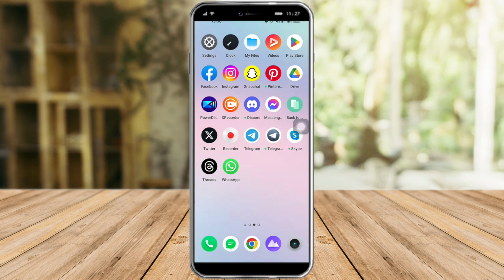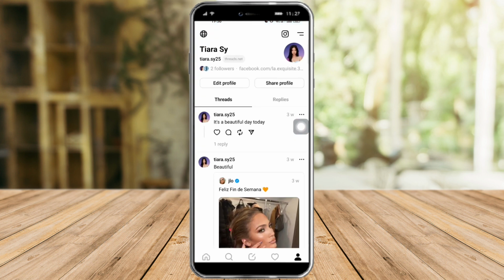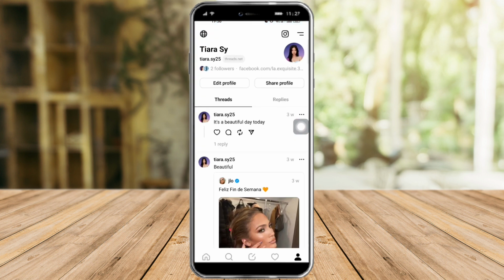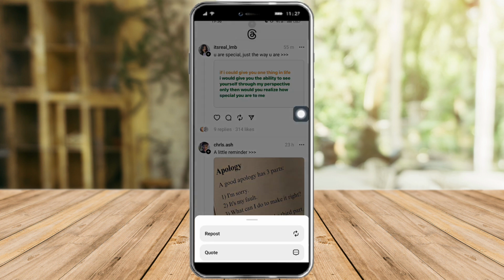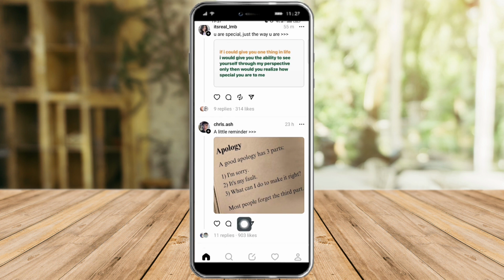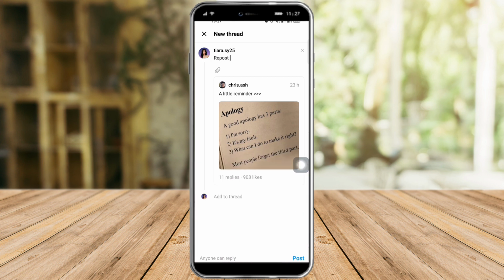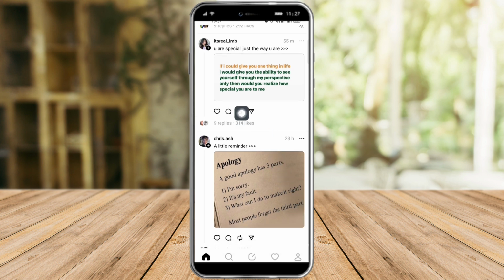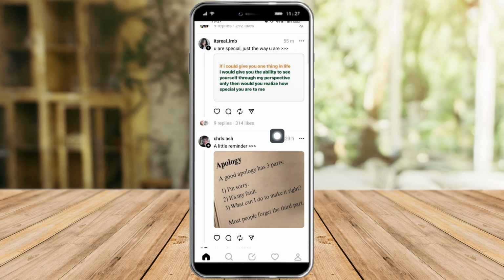How To Repost On Threads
Learn How to Repost on Threads and Share Your Favorite Moments

Unleash the power of sharing your favorite moments on Threads by mastering the art of reposting. With these simple steps, you can easily reshare posts and experiences that matter most to you.

Step 1: Launch Threads
Open the Threads app on your device. Ensure you're logged in to the account from which you want to repost.

Step 2: Find the Post
Browse through your feed to find the post you wish to repost. Once you've found it, tap on the post to open it.

Step 3: Access Options
Below the post, you'll find various options. Look for the "Repost" or "Share" button and tap on it. This will initiate the reposting process.

Step 4: Customize Your Repost
Before reposting, you can add your own touch. Write a caption or add emojis to personalize the post. You can also adjust privacy settings if needed.

Step 5: Repost the Content
After customizing the repost, tap the "Repost" or "Share" button again. The post will now be shared on your Threads profile.

Step 6: Verify the Repost
To ensure the repost was successful, navigate to your profile and find the post. It should be featured prominently on your profile.

Pro Tips:

Respect Privacy: Ensure you have permission to repost someone else's content, especially if it's a private account.
Add Context: Provide context to your repost by adding a meaningful caption or comment.
Elevate Your Threads Experience:
With the ability to repost, Threads becomes a dynamic platform for sharing and engaging with moments that resonate with you. Spread joy and inspiration by resharing content that matters to you.

Amplify your Threads journey by mastering the repost feature and immerse yourself in a world of shared experiences and connections.